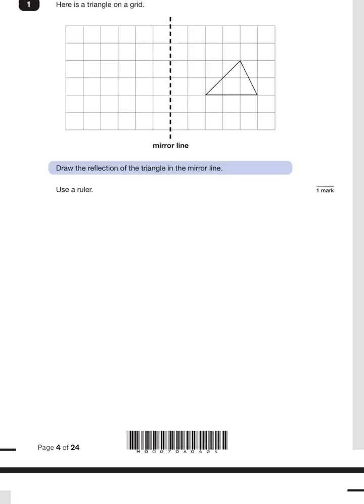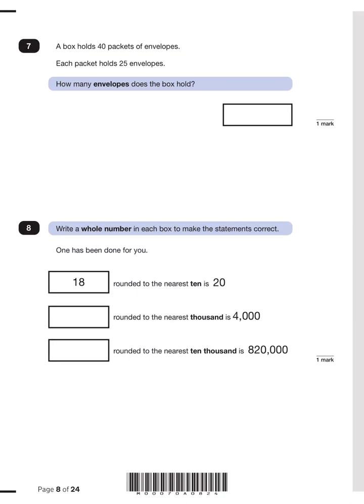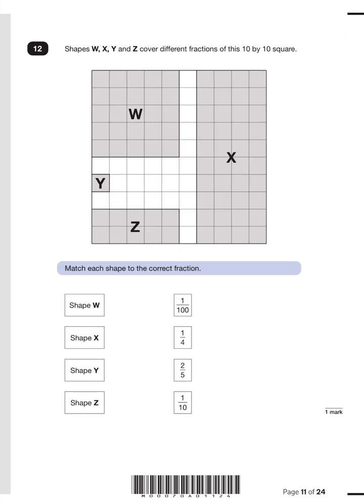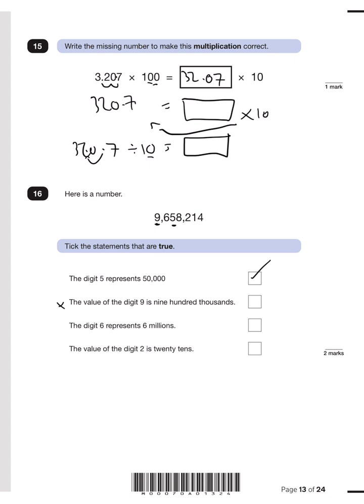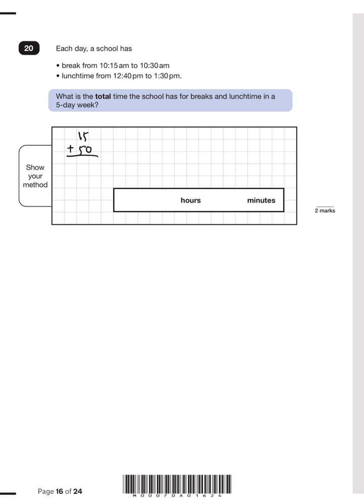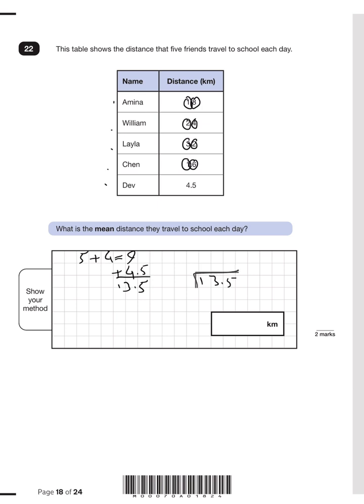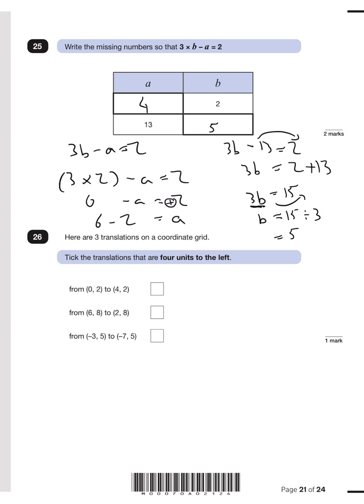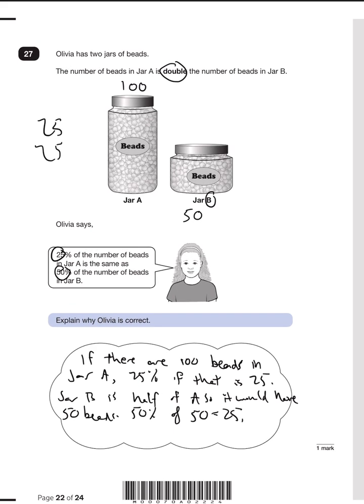Mathematics Paper 2: Reasoning — Year 6 SATs 2024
This video shows you how I would approach 2024’s first reasoning paper. For explanation of the methods I use, look out for upcoming content.

0:00 Introduction
0:10 Number 1
0:56 Number 2
1:52 Number 3
2:41 Number 4
3:09 Number 5
3:55 Number 6
4:28 Number 7
5:00 Number 8
5:50 Number 9
7:03 Number 10
7:31 Number 11
8:22 Number 12
9:33 Number 13
10:31 Number 14
11:20 Number 15
12:15 Number 16
13:11 Number 17
15:12 Number 18
15:40 Number 19
16:37 Number 20
17:38 Number 21
18:46 Number 22
20:30 Number 23
22:42 Number 24
24:47 Number 25
25:58 Number 26
27:12 Number 27

Mark scheme